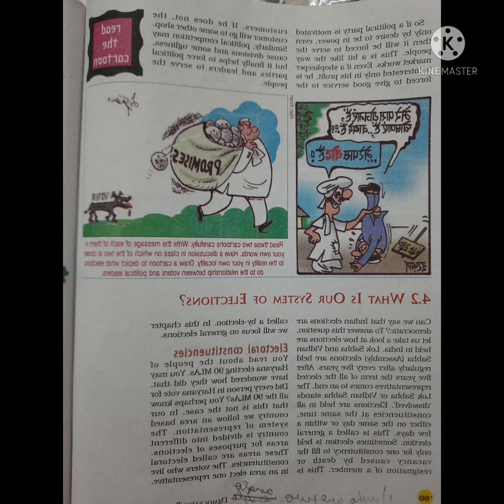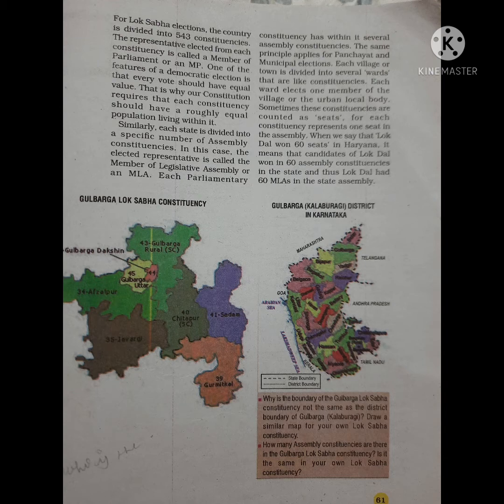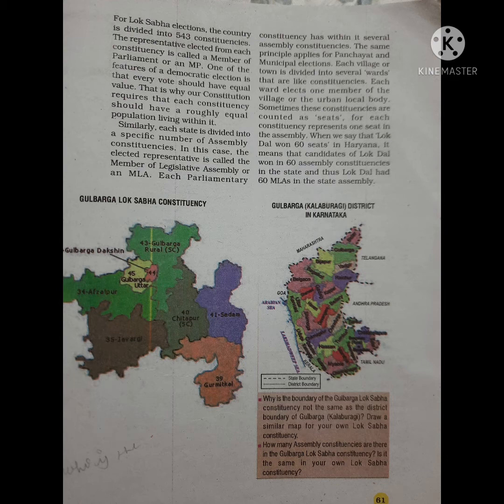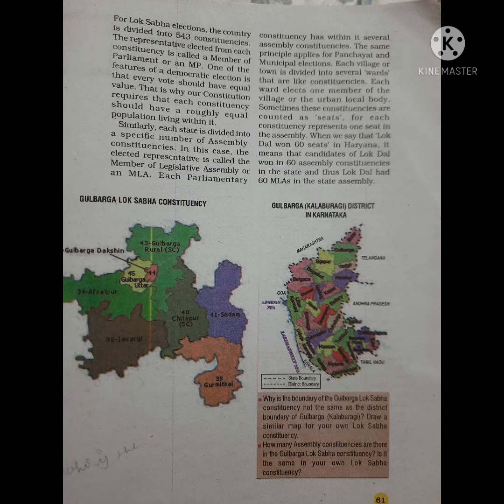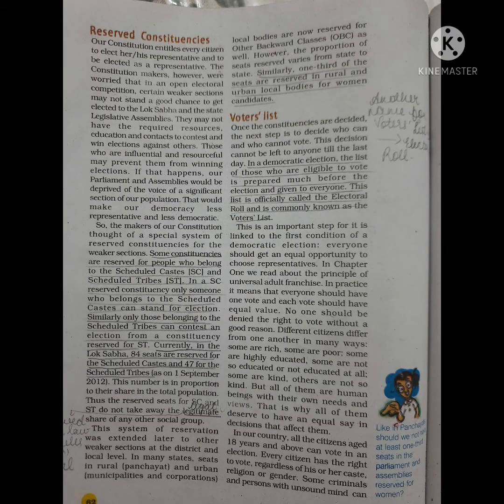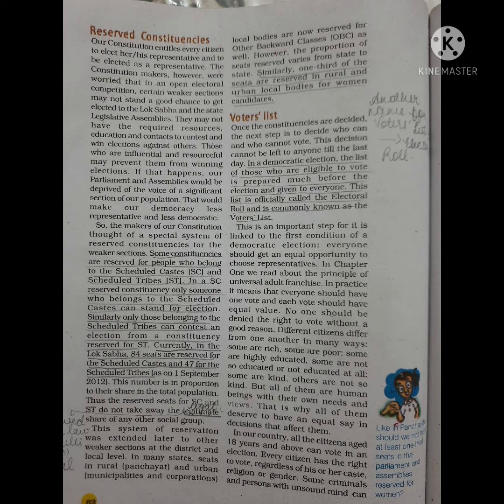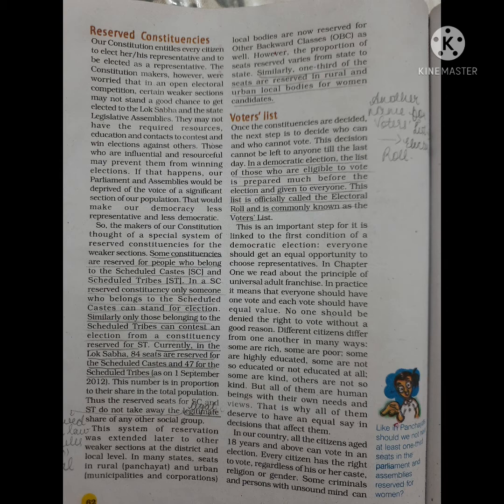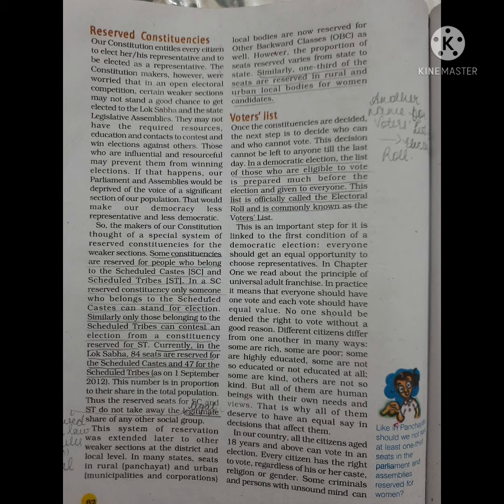Electoral Politics Part 2 Class 9th